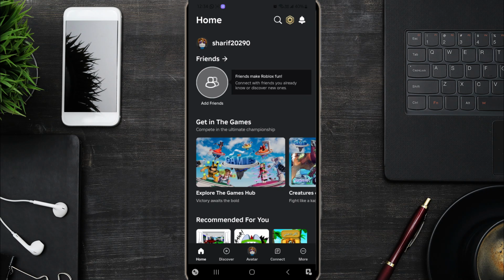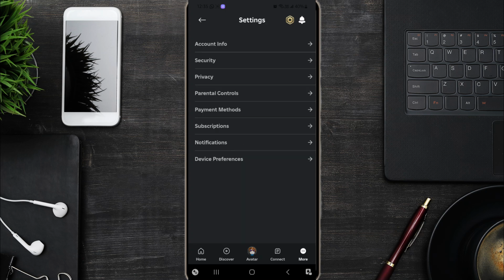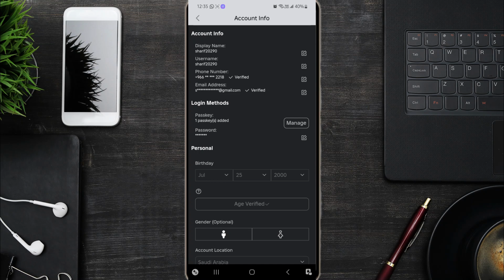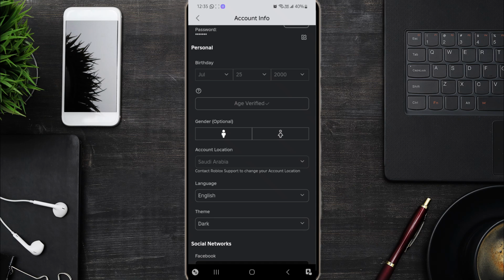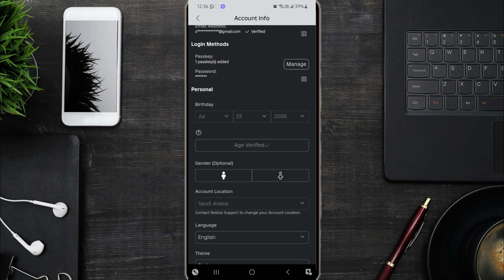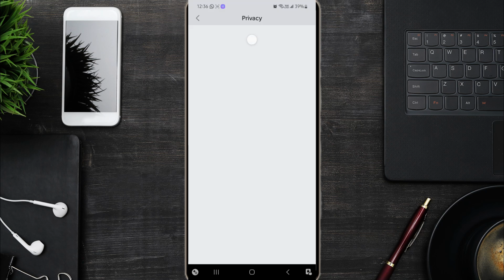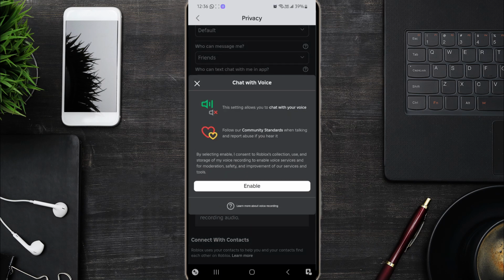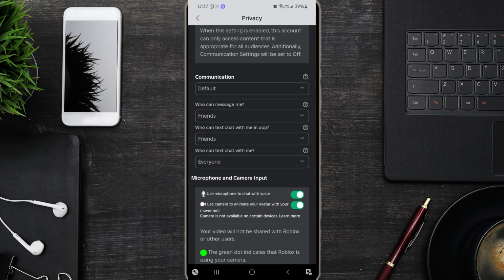How To Get Voice Chat On Roblox in Mobile - Full Guide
Do you want to know How To Get Voice Chat On Roblox in Mobile? Then this is the video for you!

This is a step-by-step tutorial on how to get voice chat on roblox full guide on this.